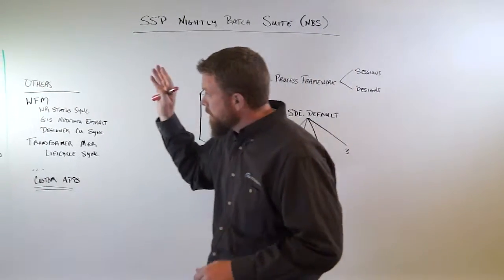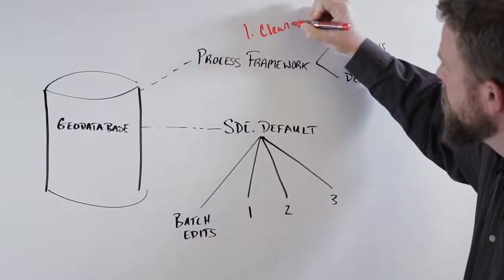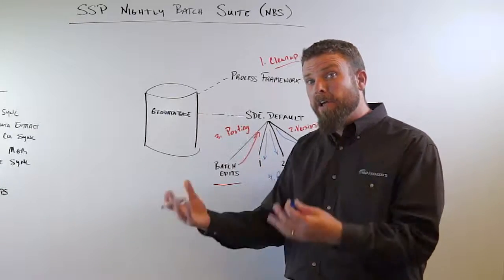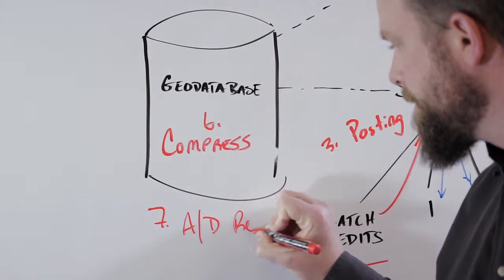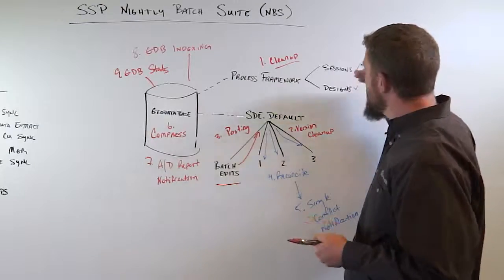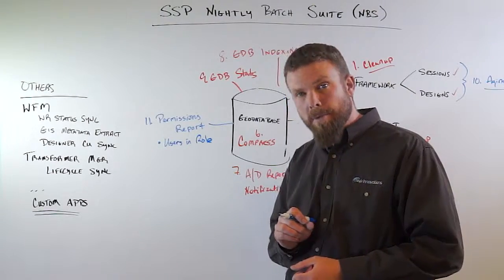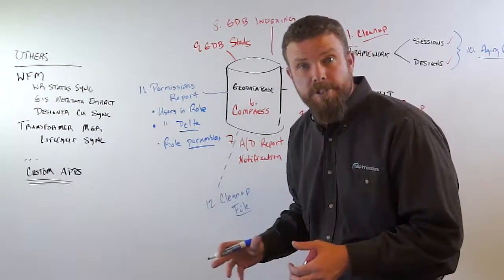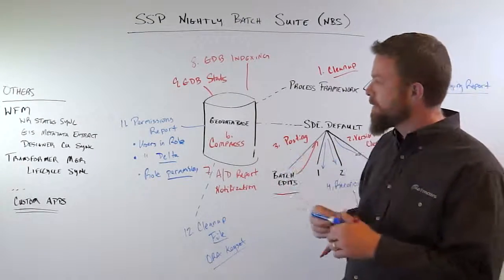Nightly Batch Suite (NBS)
The SSP Nightly Batch Suite (NBS) is a configurable set of applications intended to keep a geodatabase performing optimally while giving management the information they need to make decisions. The product includes a batch framework which allows for batch applications to be easily configured and scheduled for nightly, weekly, or monthly execution.

There are a number of product applications that are included with the NBS and the framework also provides customers with a reusable implementation pattern for adding custom batch applications. These often include custom GIS update applications or systems integration points for batch updates between the GIS and other common utility systems. Watch to learn more!